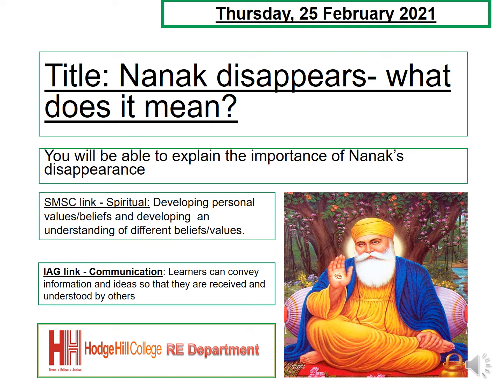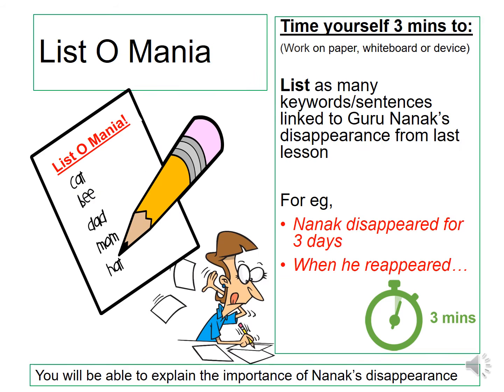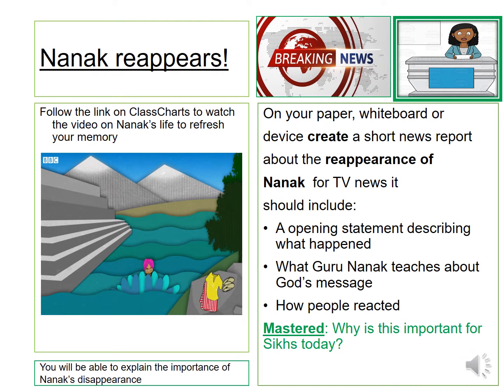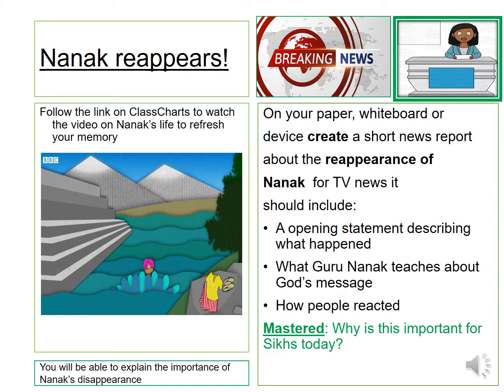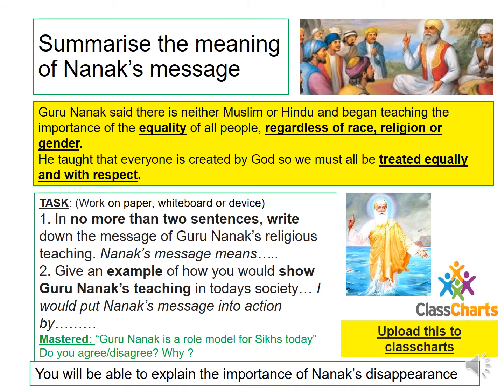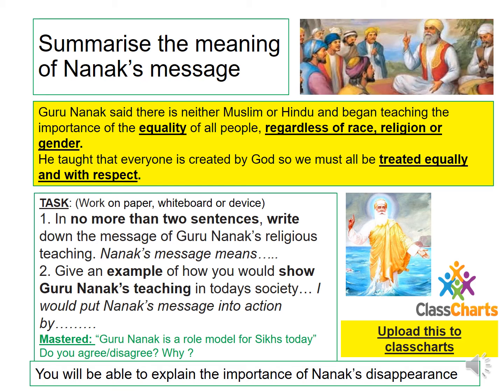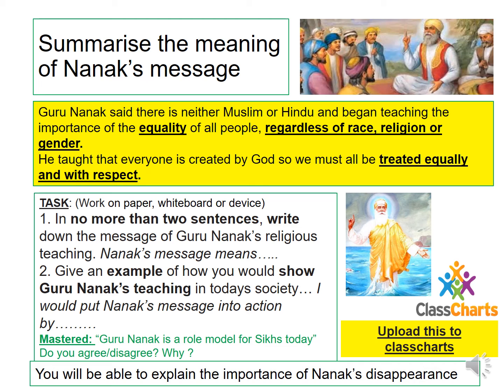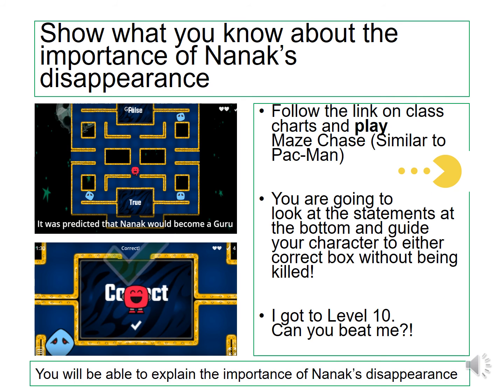RE - wc1MarchNanakDisLesson2 Sets4,5